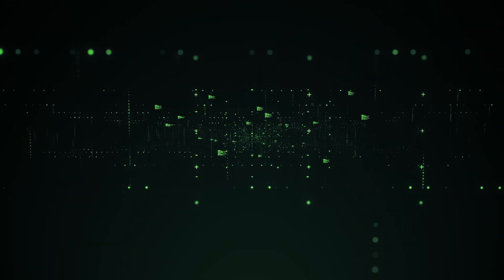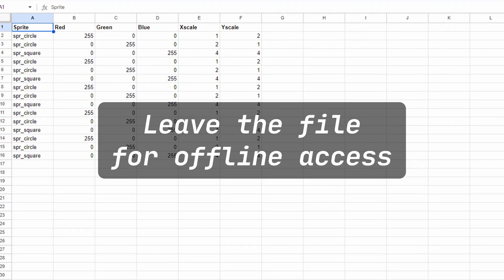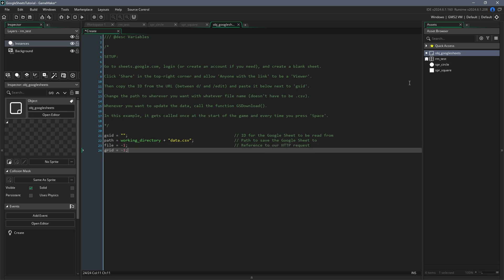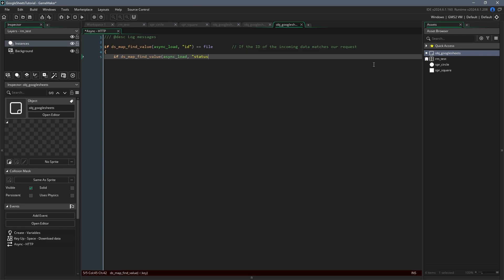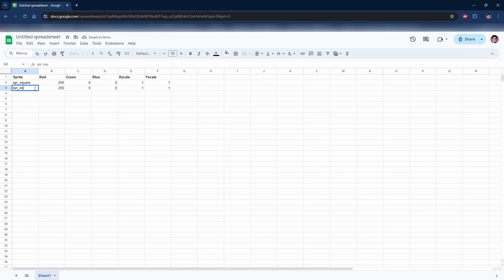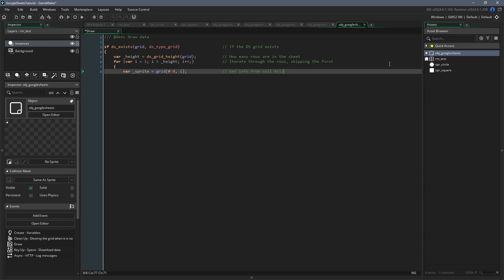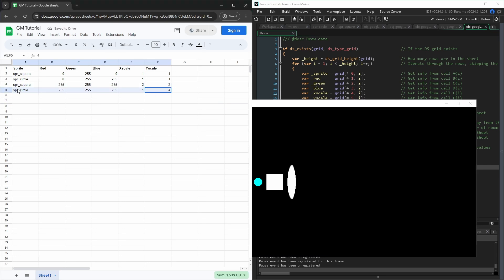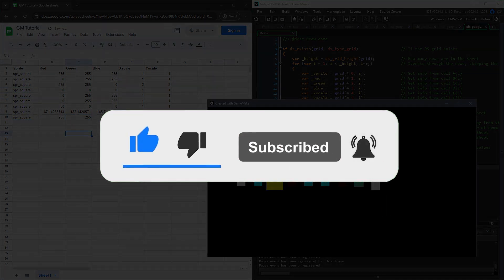Load Realtime Data from Google Sheets (GameMaker Tutorial)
When you have lots of data, it can be a hassle if you're storing it all in your game's code, written out in arrays and structs. Migrate your data to Google Sheets instead!

Timestamps:

00:00 Introduction
02:34 Make the room, object, and sprites
03:06 Create Event
04:54 Space Pressed Event
05:00 Async HTTP Event
05:48 Clean Up Event
06:26 Google Sheets Setup
08:07 Draw Event
10:13 Testing
10:44 Conclusion